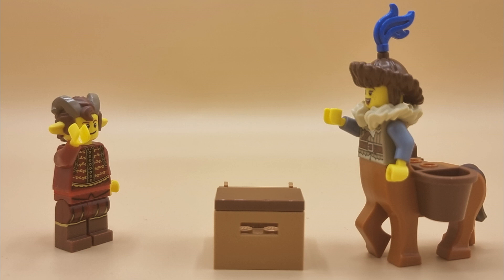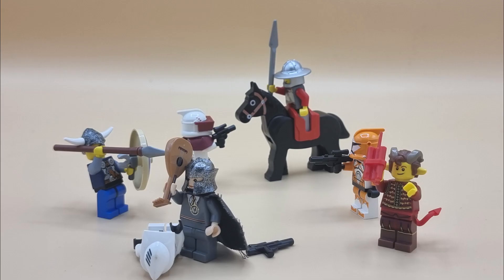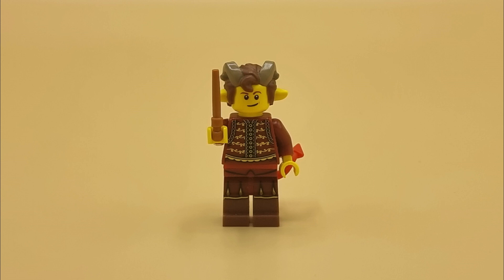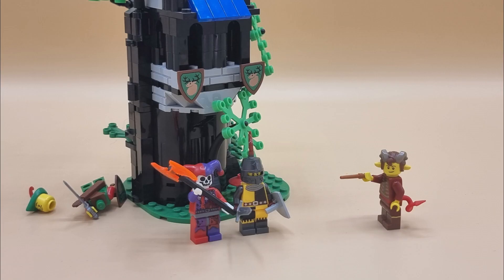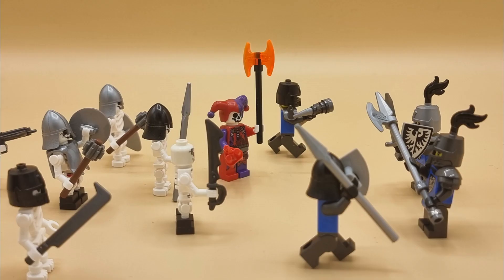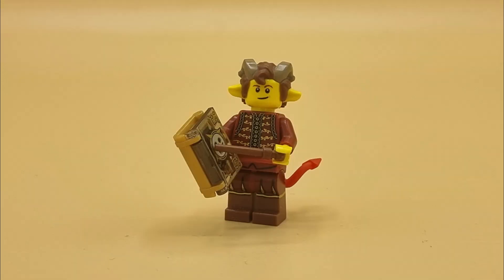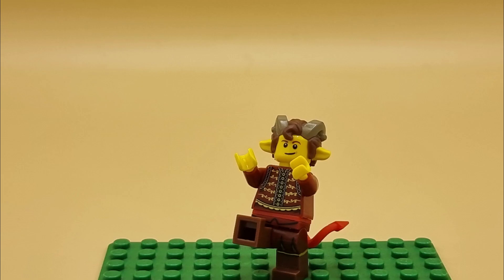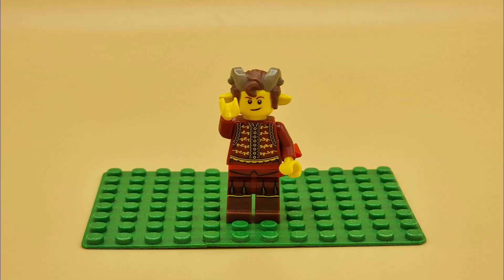BrikWars! | Chapter I: Introduktion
Do you like wargames? Do you like pitting your Lego figures against each other? Then look no further than BrikWars! Join me as I introduce you to this wonderful little tabletop wargame filled with chaos, destruction, and OSSUM!

Preorder BrikWars!

You can also follow a (I believe a bit outdated) version of the rules here for free

Music: Alexander Nakarada - Sunguard, Woods of Imagination